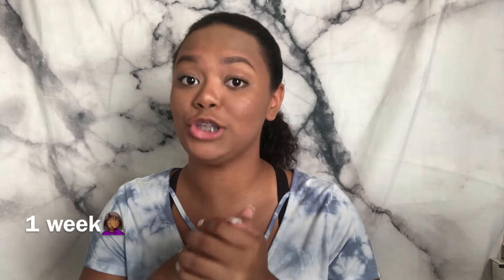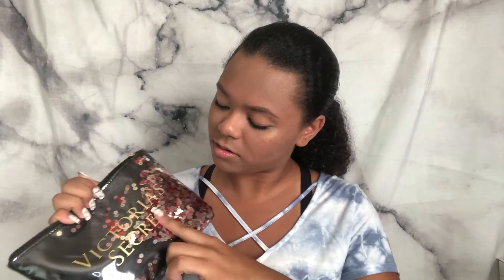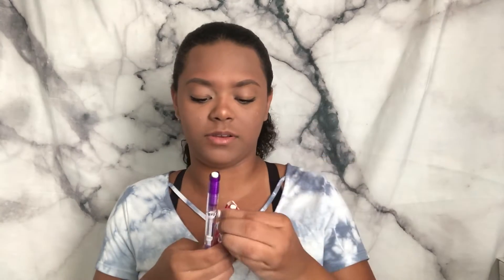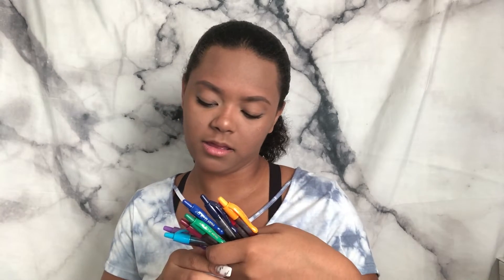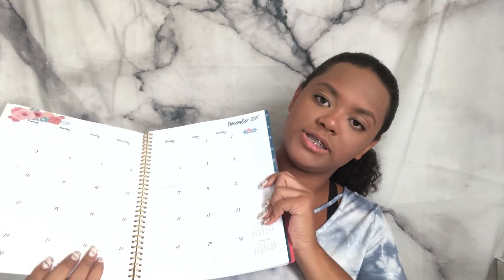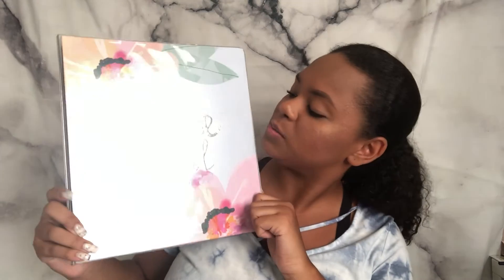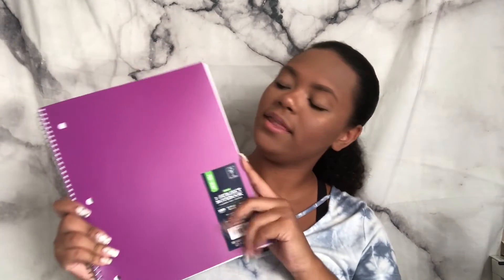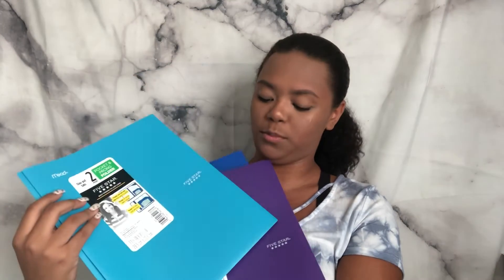School Supplies Haul